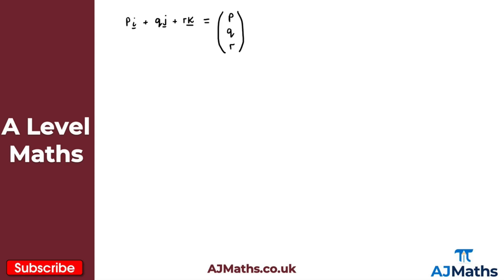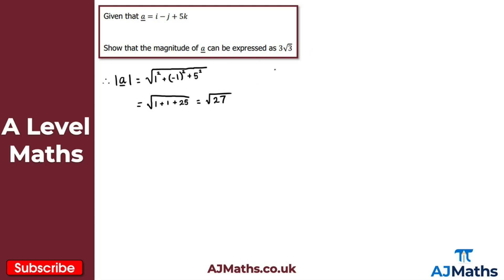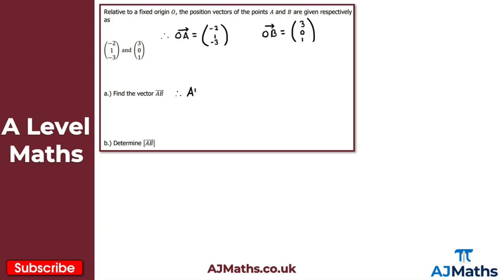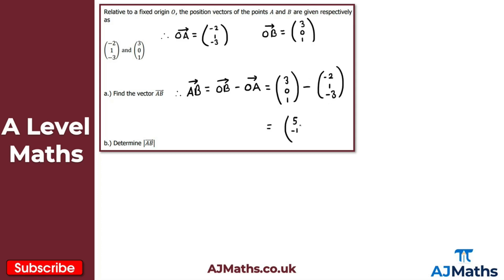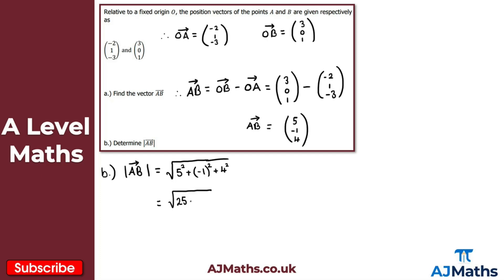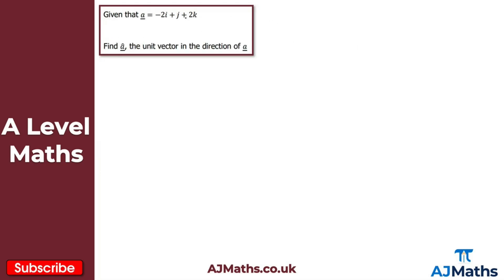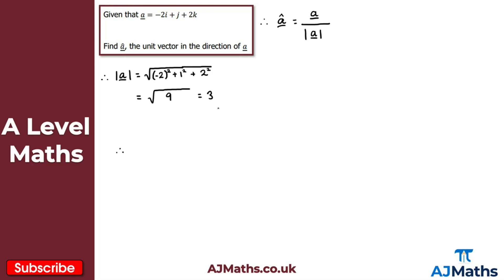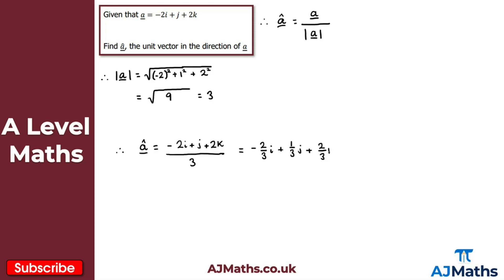A Level Maths | Pure - Year 2 | 3D Vectors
In this video we take a look at how we can build on our knowledge and understanding of 2D Vectors to introduce 3D Vectors!

In the next video we are going to take a look at Solving Geometrical Problems.

Circles -
Trigonometric Ratios -
Trigonometric Identities and Equations -
Vectors -

Introducing Sigma Notation - 00:00
Question 1 - 01:15
Question 2 - 02:20
Question 3 - 04:48